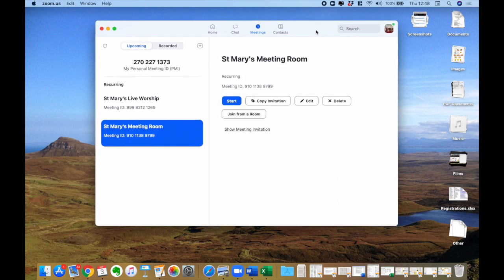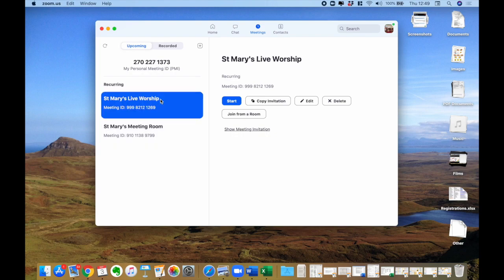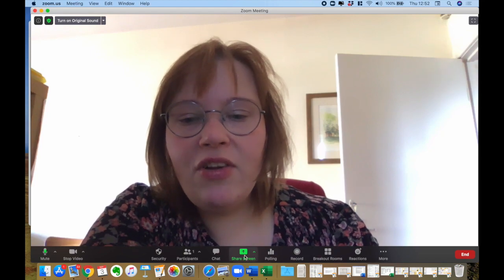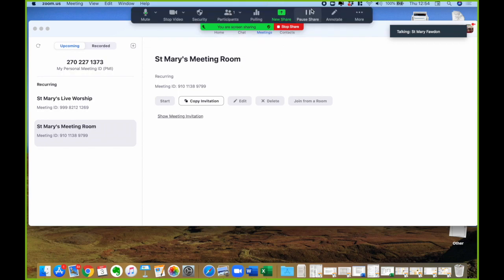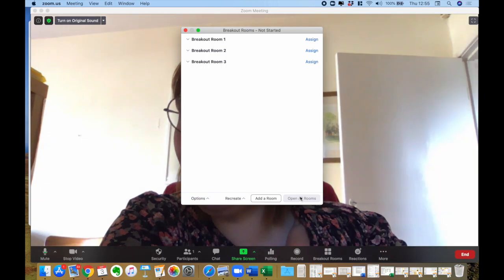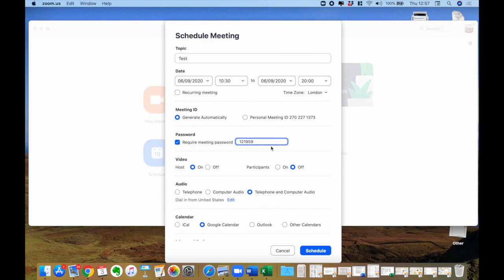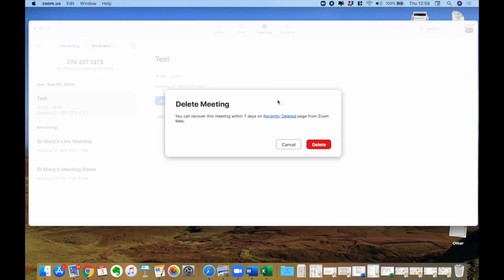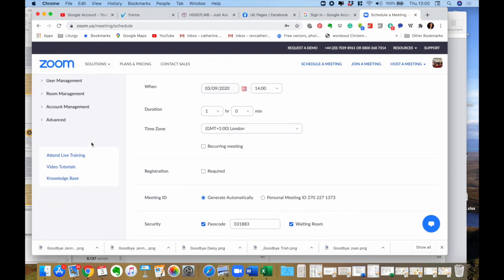Zoom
This video is about Zoom